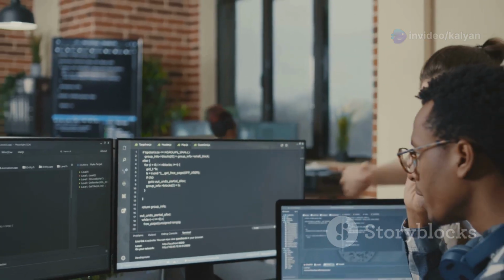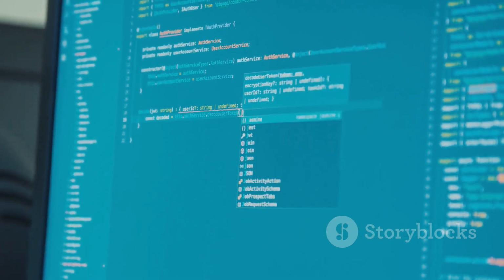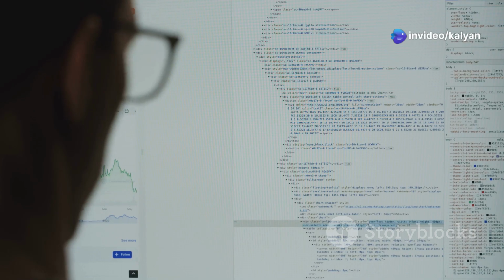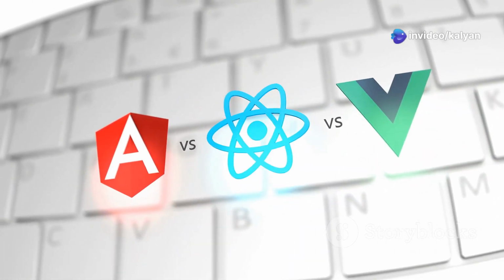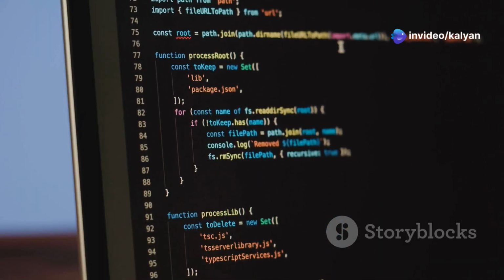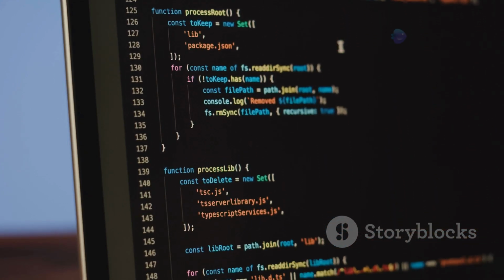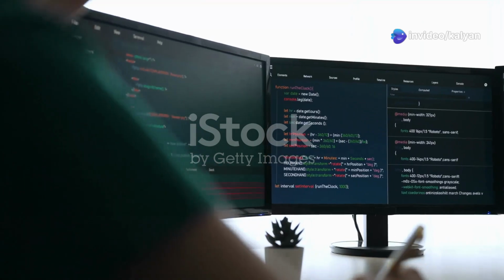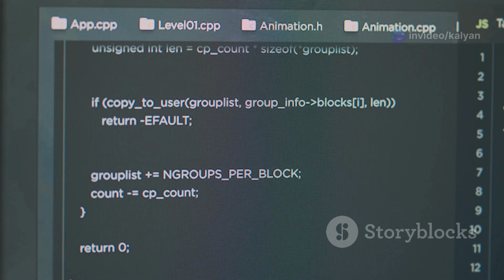Mastering Vue.js: State & Lifecycle Demystified!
Unlock the power of Vue.js with our latest video, "Mastering Vue.js: State & Lifecycle Demystified!" In this comprehensive guide, we delve into the vital concepts of Vue.js state management and lifecycle methods that are crucial for building robust applications. Discover the differences between local and global state, and learn how to efficiently use lifecycle methods like created(), mounted(), and beforeDestroy() to optimize your components.

Join us as we share best practices, practical examples, and tips to enhance performance and maintainability in your Vue.js projects.

OUTLINE:

00:00:00 Introduction to Vue.js and State Management
00:00:41 Understanding Vue.js Component Lifecycle
00:01:15 Deep Dive into Lifecycle Methods
00:02:42 Practical Applications of Lifecycle Methods
00:03:53 Mastering Vue.js for Robust Applications